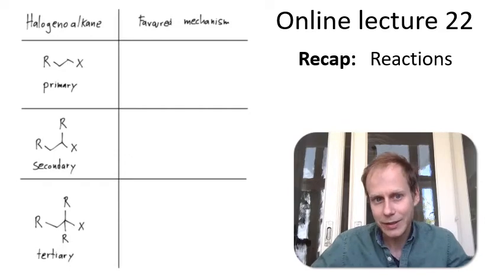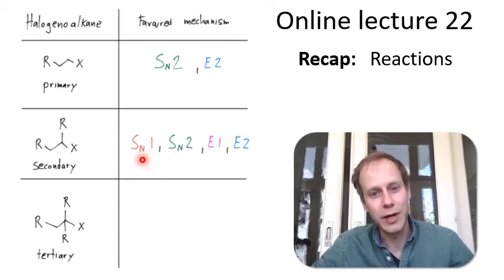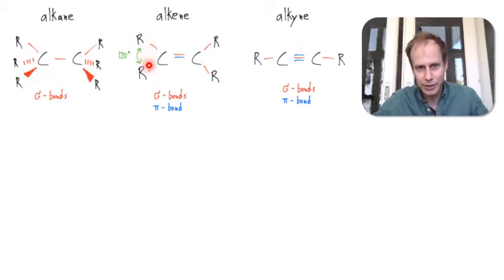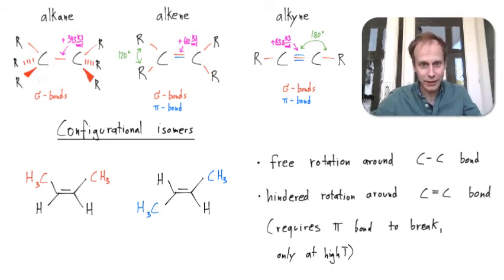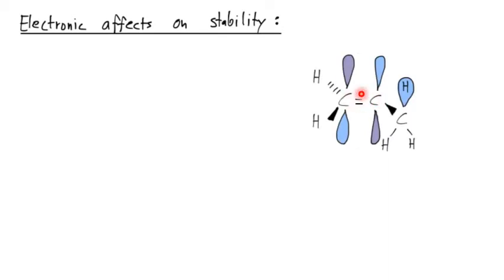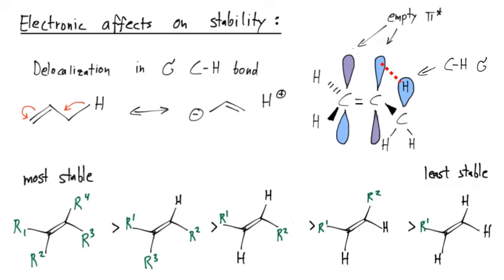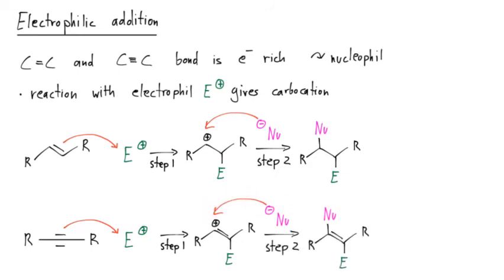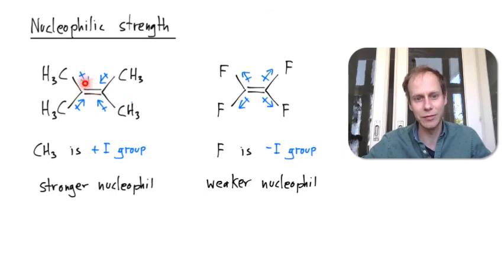22 reactions 05